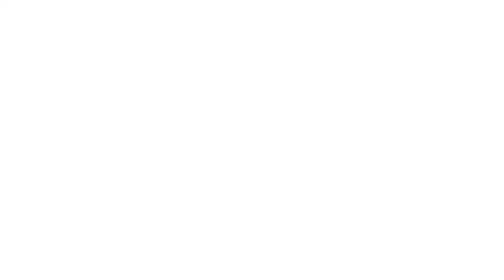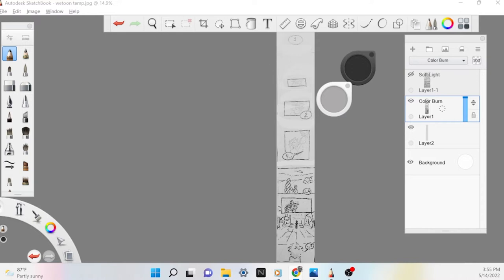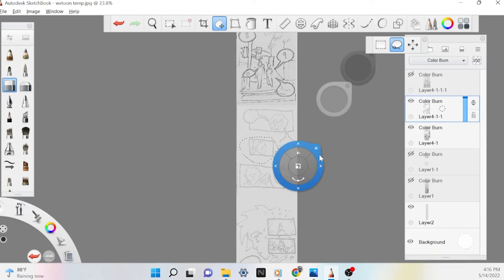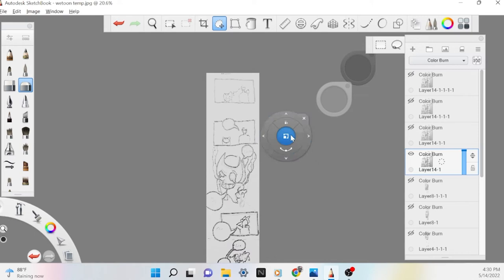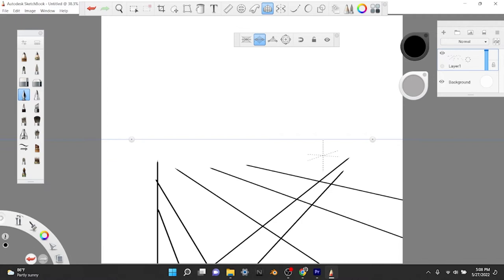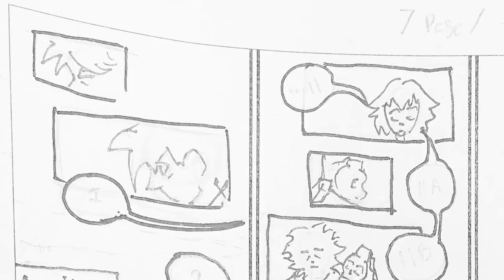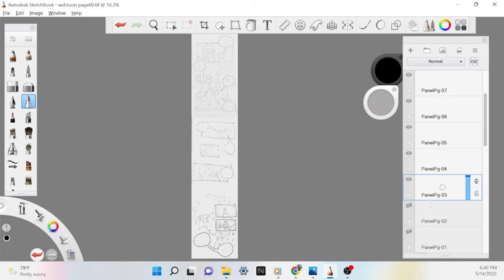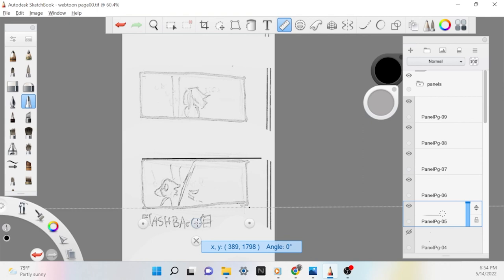MAKING a WEBTOON in SKETCHBOOK PRO part01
As an avid sketchbook pro user It is very unfortunate that there aren’t many videos out there on how to make use of the program to do things like webtoon. Autodesk sketchbook is a very useful program and for those who love to use it as much as I do I have made this video to help push you in the right direction towards making a webtoon. With the webtoon call to action contest being so sudden it was not possible for me to try and experiment with another software in order to get the project done so in order to make the comic I found all the ways sketchbook would make doing it just as easy as another software. For the most part.  Though this video is less of a tutorial and more of a documentation of my process I hope it helps.

Hello and welcome to Edenwick, a place where I share my experiences as an artist and art student learning how to draw. Hopefully the art tips and information provided to you in this video/tutorial was helpful to you in your journey. I am not yet a professional artist but I'm hoping that by giving advice and sharing my journey, I can help other intermediate and beginner artists to get better at art, whether it be drawing, painting, digital art, traditional art, concept art, or even comic art. I feel we all have so much to learn, but it's hard to do it alone.

Are you an artist?
A fellow traveler on an art journey of improvement?
Whether you’re just starting out or you have been learning your craft for a while, im sure we can all agree that Getting better at art is not easy.
On our own we can find ourselves stuck and frustrated.
And oftentimes it can be a jumbled mess of not knowing what to do next in order to improve.
Or maybe the answers we find are too vague for us to understand at the level we are at.
But the thing is, we don’t have to be alone on this journey.